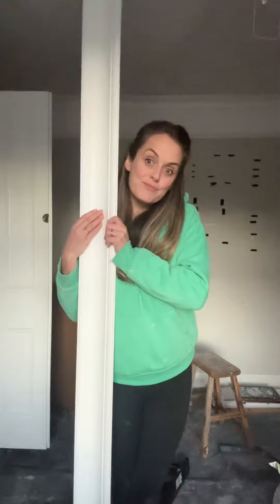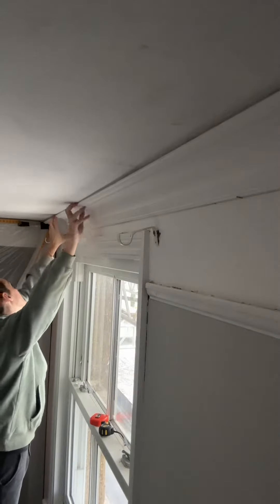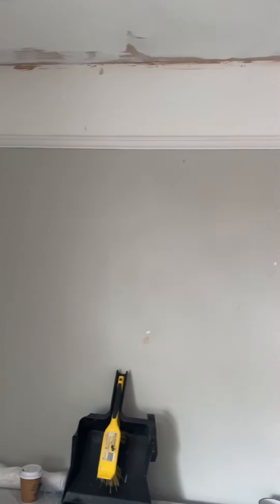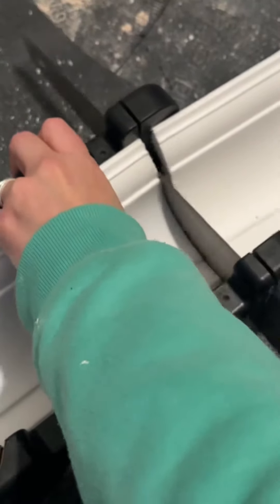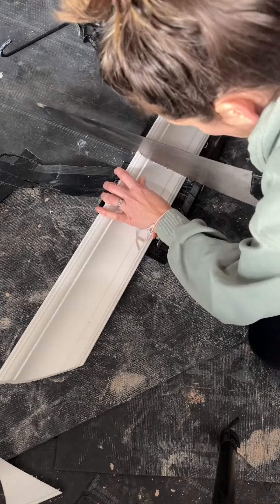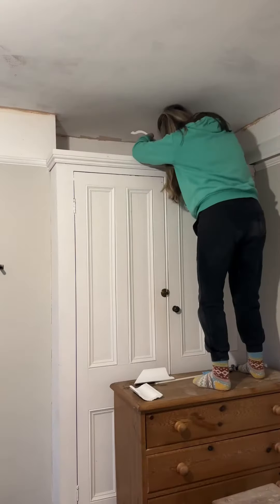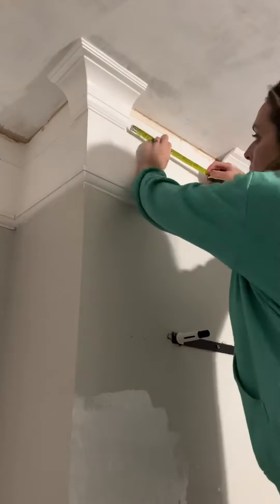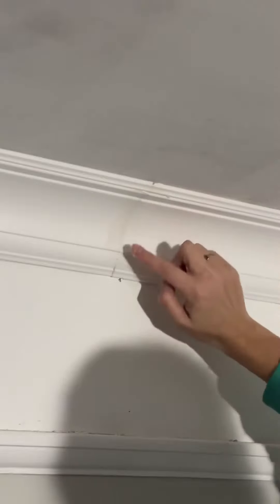DIY Coving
Coving tutorial